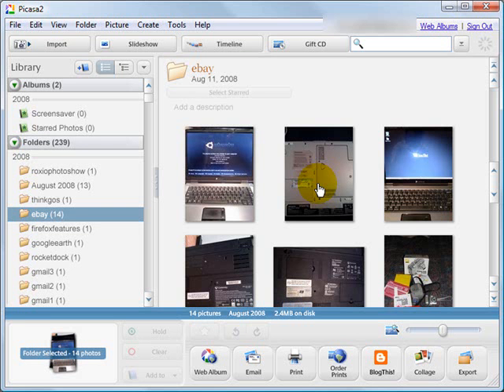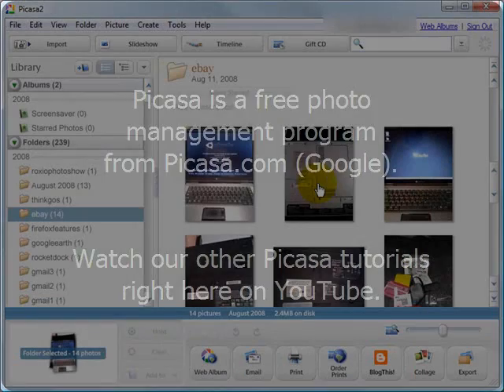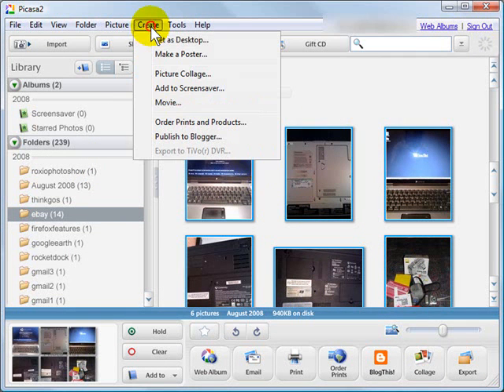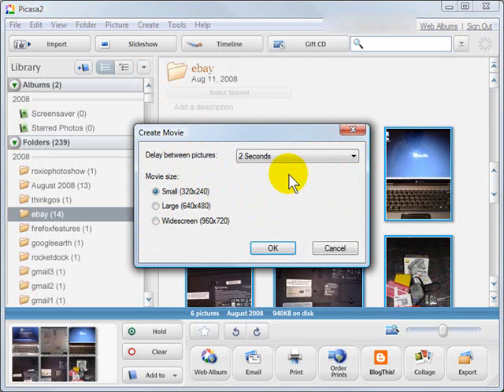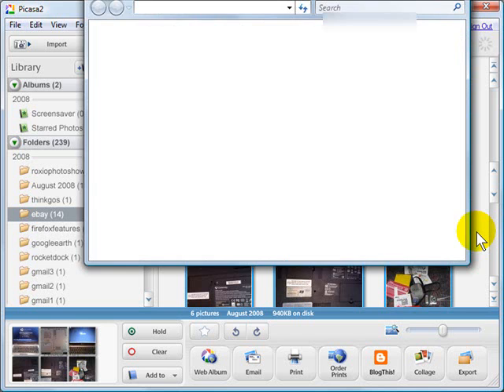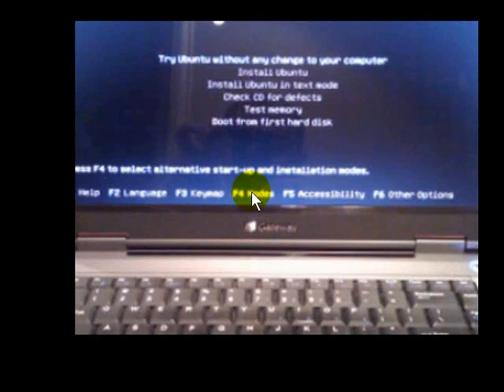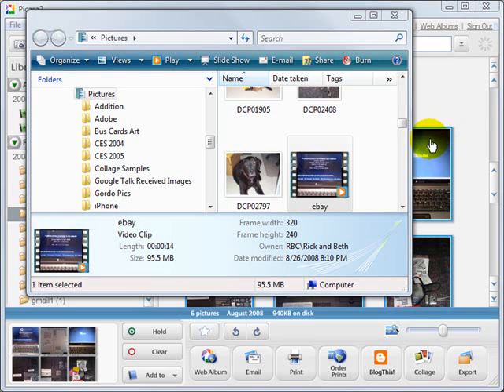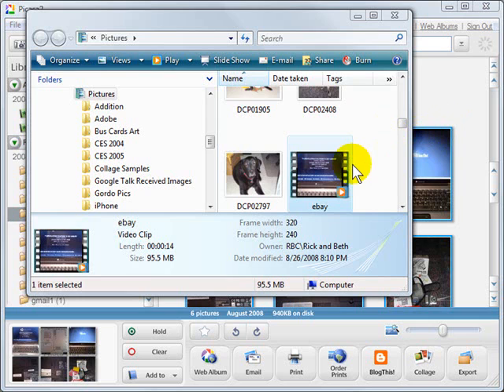Simple Photo Slideshow with Picasa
Learn to create a quick and easy slideshow from your photos using Google's picasa